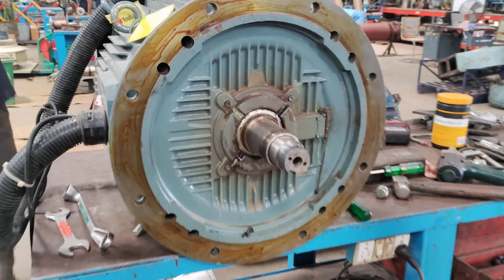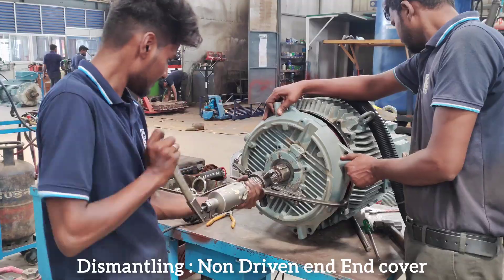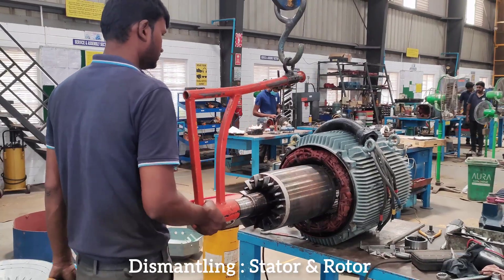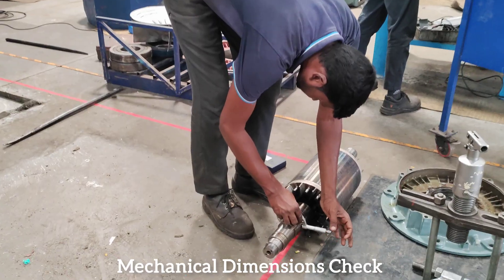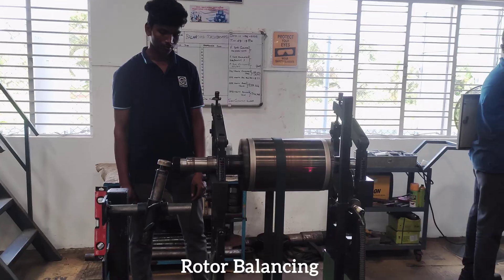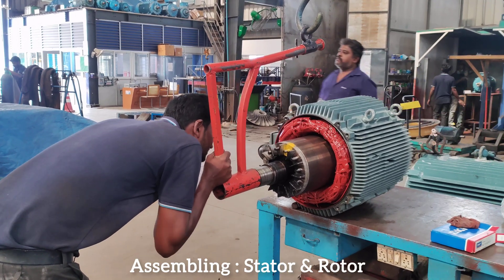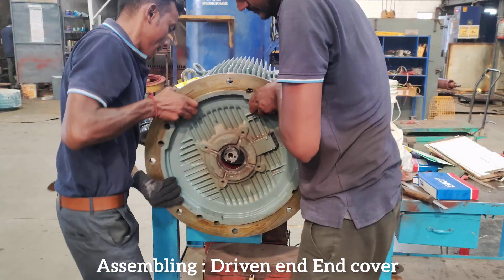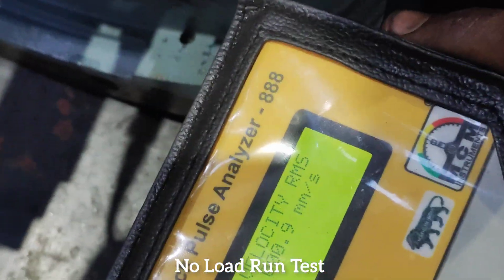75KW ABB Screw Compressor Motor Repair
⚙️ CURRENT ELECTRO MECH PRIVATE LIMITED – SINCE 1998!  ⚙️

We Are Service & Coil Rewinding of Industrial Electrical Machines

✅  22,000 Sq. Ft. Infrastructure
✅ 15,000 Sq. Ft. High-Roof Shed
✅ 4 EOT Cranes

🔵 26 Years of Excellence in Industrial Motor Coil Rewinding & Service
🔵 Over 2.5 Lakh Motors Serviced Across Multiple Industries
🔵 Precision, Performance, and Reliability in Every Service

🔧 OUR EXPERTISE – INDUSTRIAL MOTOR SERVICE  & COIL REWINDING
At CURRENT ELECTRO MECH PRIVATE LIMITED, we are specialize in:

✅ Rewinding & Repairs for all types of Industrial Electrical Motors
✅ On-Site Services & Emergency Repairs
✅ State-of-the-Art Coil Rewinding & Testing
✅ Machine Shop Works & Custom Modifications
✅ High-Precision Rotor Balancing & Shaft Replacement
✅ Vacuum Pressure Impregnation (VPI) for Longer Motor Life
✅ Advanced Testing Facility – Up to 1000 AMPS
✅ Eco-Friendly DRY ICE BLAST Cleaning (LT & HT Motors)

⚡ WE SERVICE THE FOLLOWING MACHINES:
🔹 AC Induction Motors (LT/HT)
🔹 DC Motors
🔹 Alternators (Generators)
🔹 Industrial Pump Motors (All Types)
🔹 Electromagnetic Coils
🔹 Windmill Induction Generators
🔹 Transformers

🏭 INDUSTRIES WE SUPPORT:
🌍 From Small Businesses to Large-Scale Industries, We Keep Motors Running!
✔ Steel
✔Sugar
✔Chemical
✔Paper
✔ Textile
✔Rubber
✔Plastic
✔Agro Sectors
✔ Food
✔Windmill
✔Power Plant Sectors
✔ Mines & Quarry
✔Water Distribution
✔Effluent Treatment Plants (ETP)
✔ Infrastructure
✔Gas & Oxygen Plants
✔Railways, and TNEB

📞 GET IN TOUCH – WE’RE READY TO HELP!

📍 Location:
🏢 CURRENT ELECTRO MECH PRIVATE LIMITED
SF No.271/3 to 12, Veerappampalayam Bye-Pass Road,
Veerappampalayam, Thindal (PO), Erode - 638 012, Tamil Nadu, India.

Current Electro Mech Private Limited, we are dedicated to providing expert motor overhauling, coil rewinding, and a wide range of electrical motor services to keep your equipment running smoothly and efficiently. With over 26 years of experience and a reputation for excellence, we ensure the highest quality of service tailored to meet the unique needs of your business.